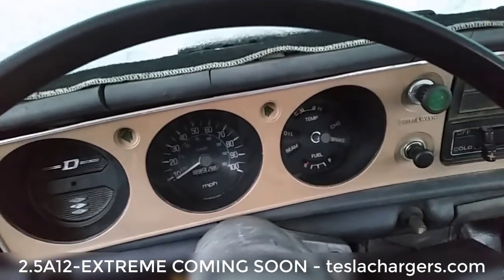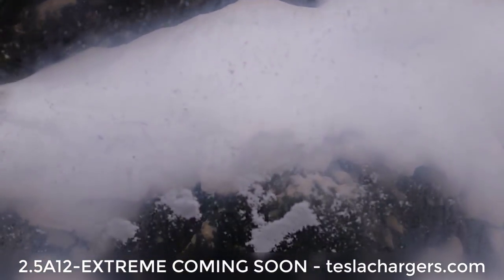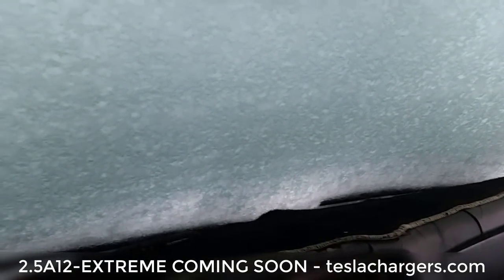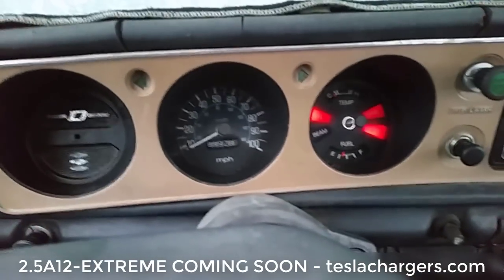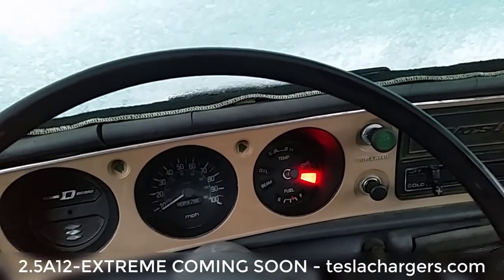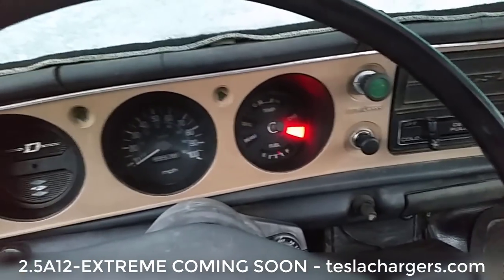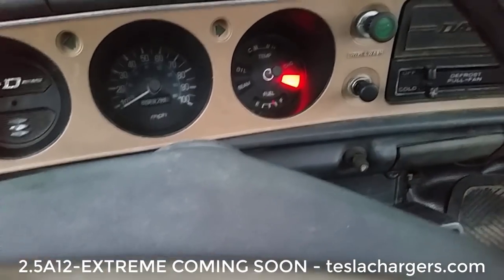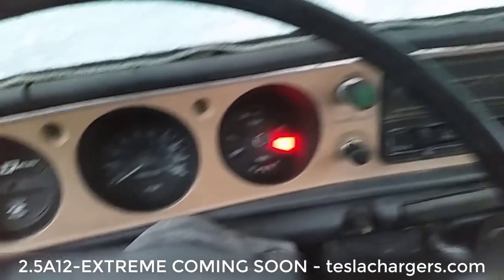Datsun battery 7+ years rejuvenated with Tesla Chargers 2.5A12-EX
this battery was already 7+ or so years old, was dead beyond other chargers ability to revive it. With a Tesla Chargers 2.5A12-EX, it was rejuvenated and sat in a Datsun for almost 4 months through many cold winter days and it kept its full charge!